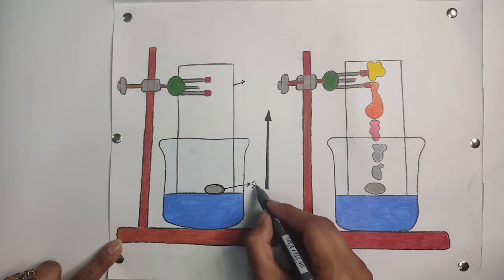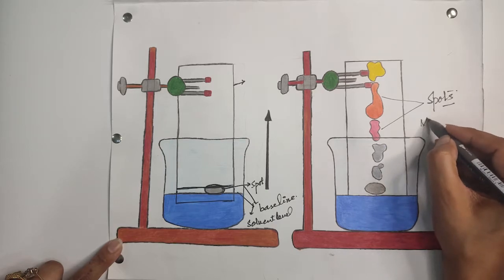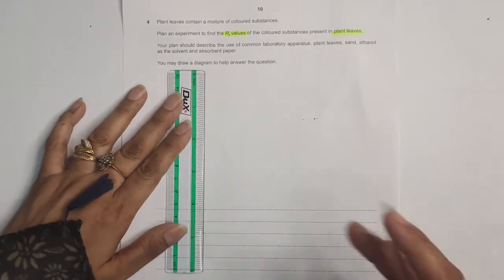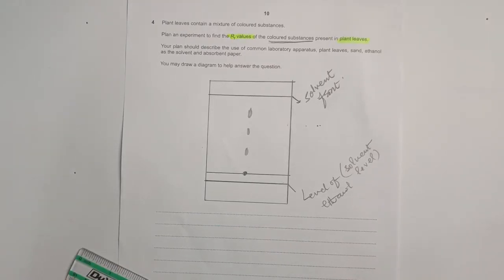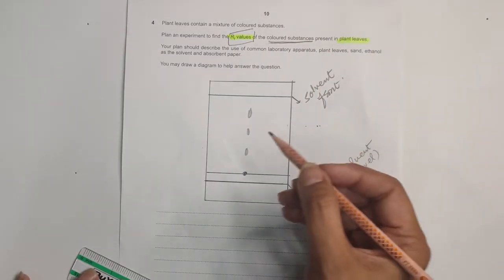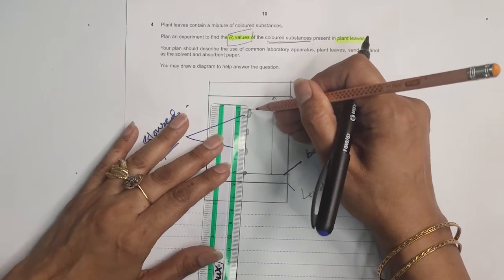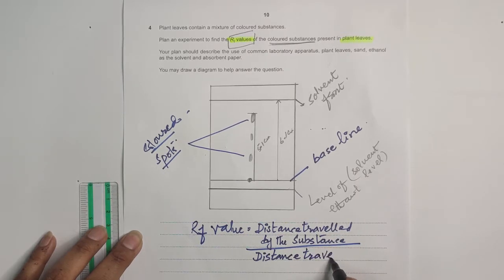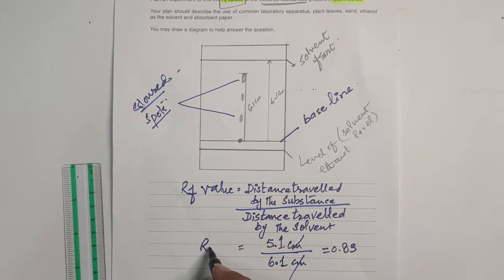O level Chemistry - Chromatography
Separation technique to check the purity or identify the substances